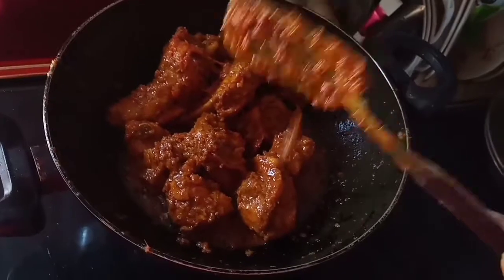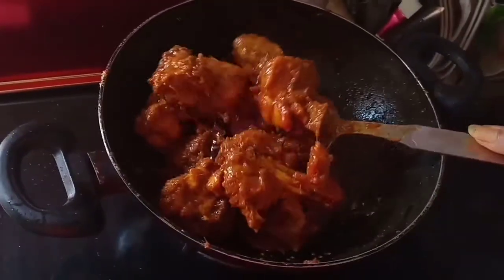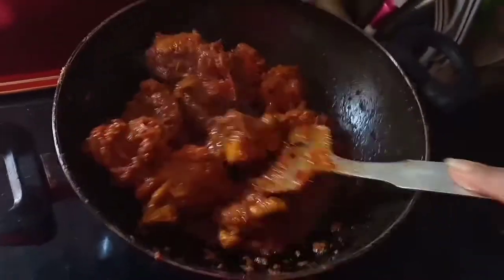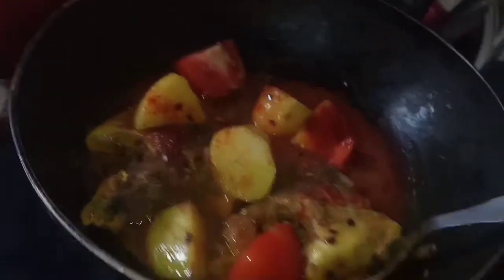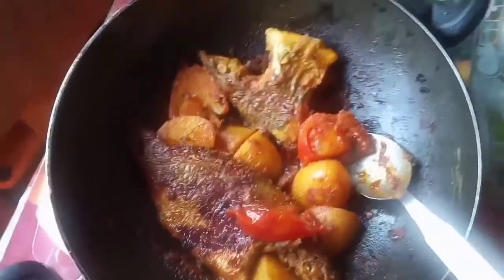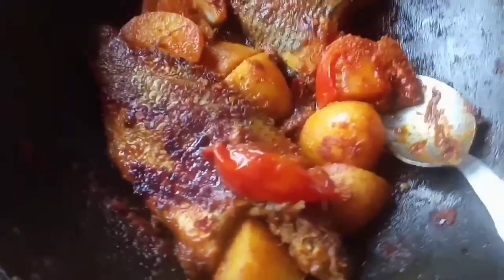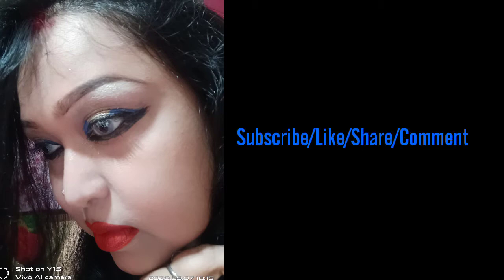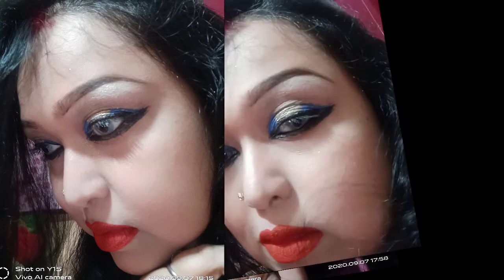Mahalaya agee ki ki korlam